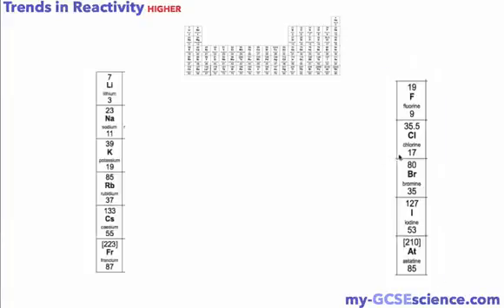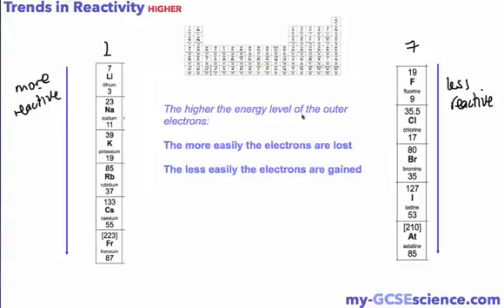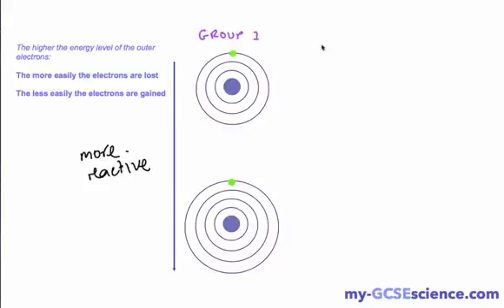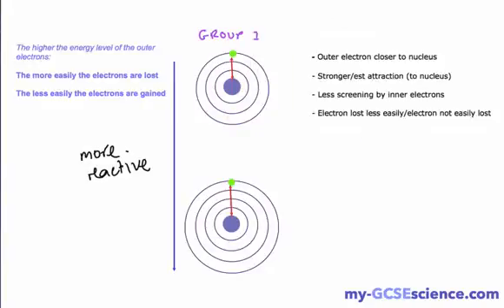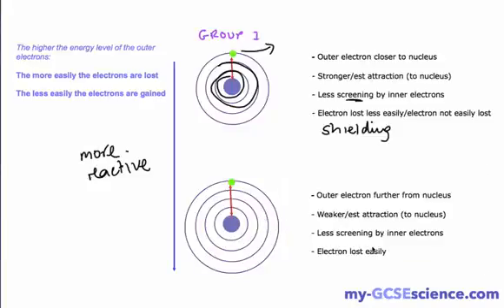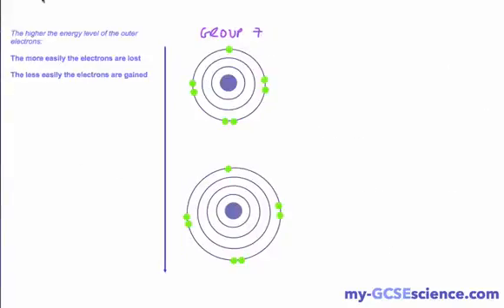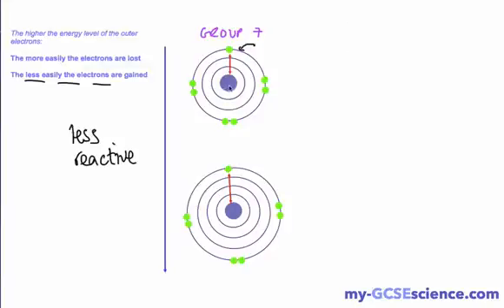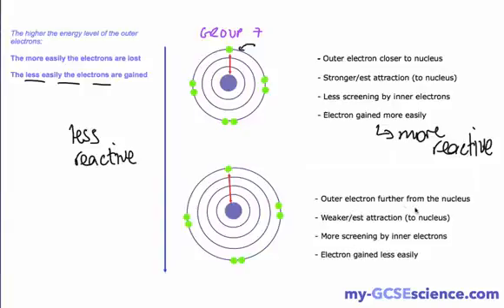C3 Explaining Trends in Reactivity